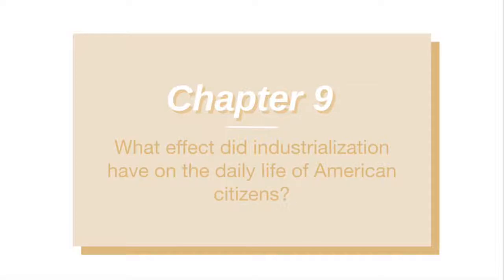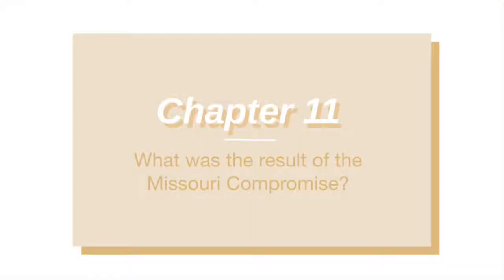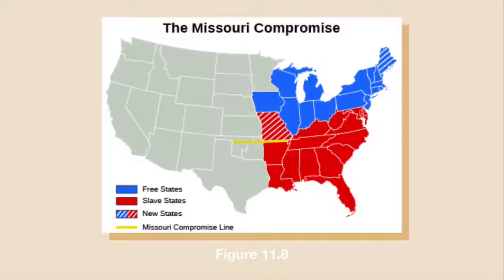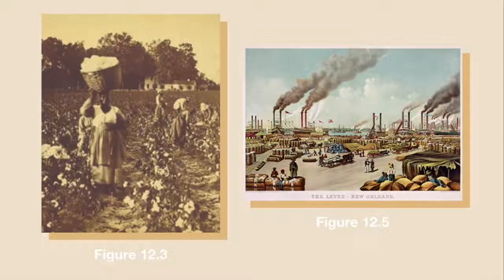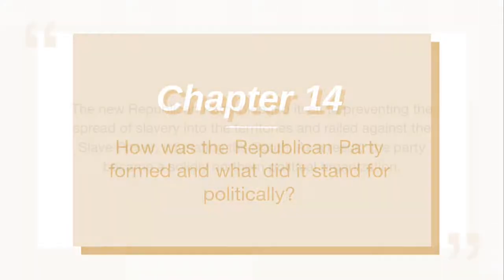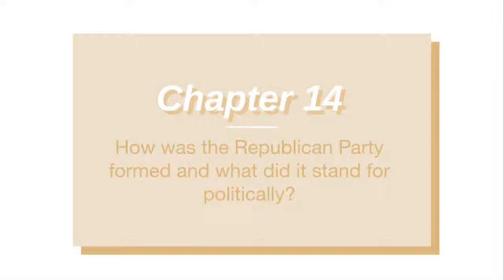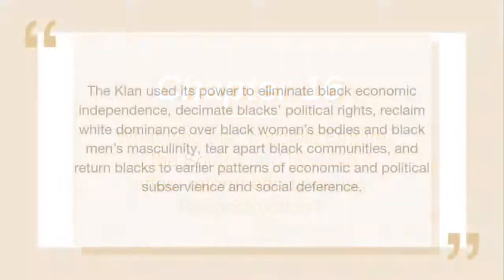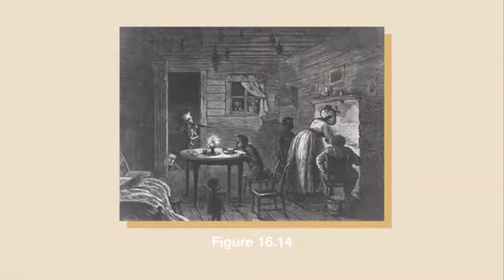Short Essay Assignment #2